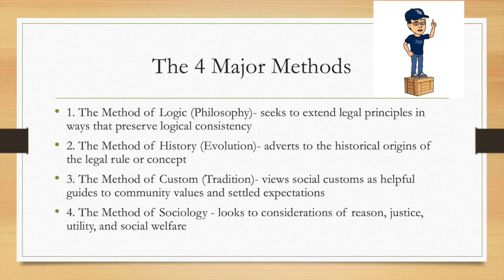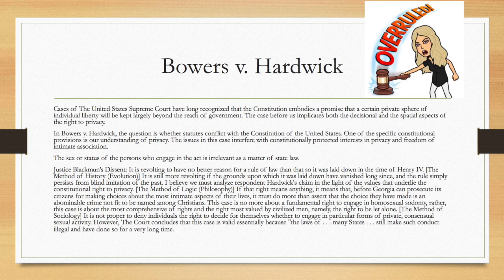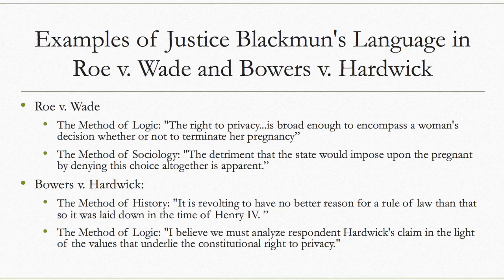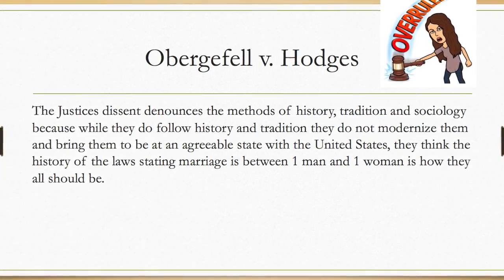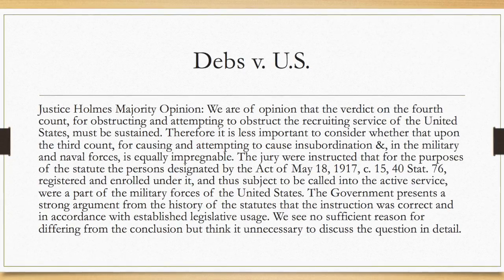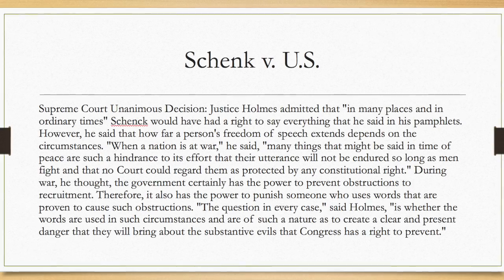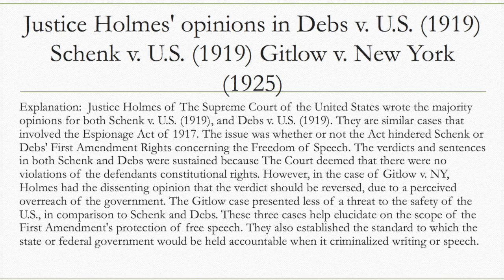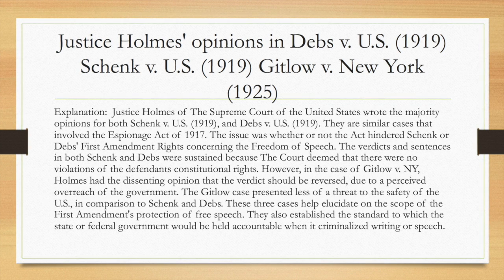Judicial Processing Final- Jennifer, Summer, Jacob Due: 12/5/17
This video is about our Judicial Processing Final